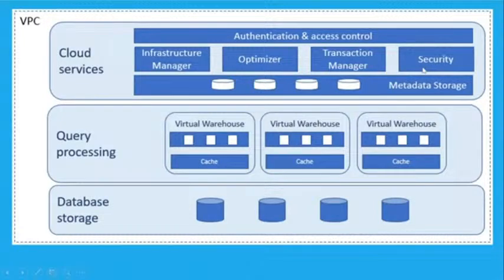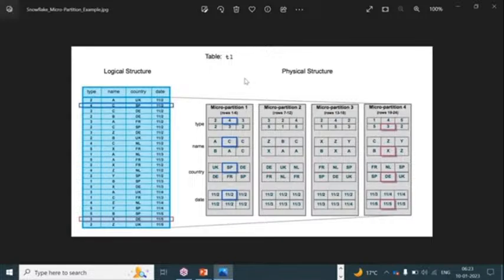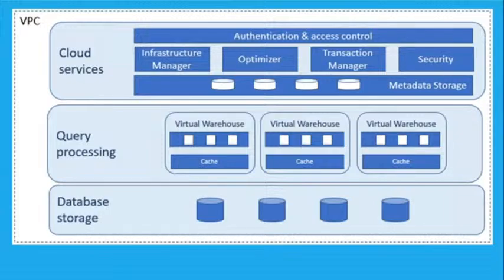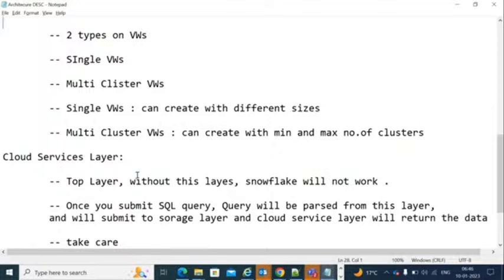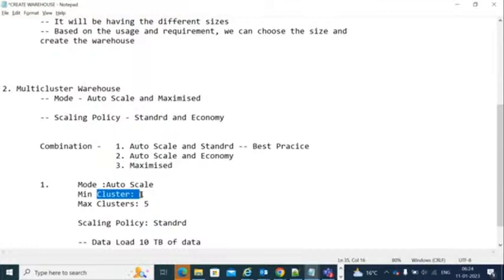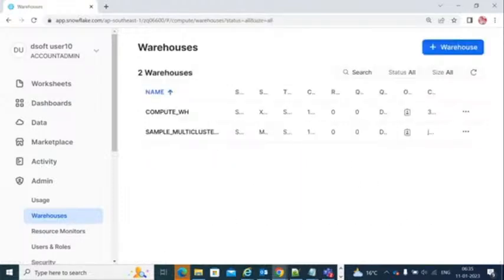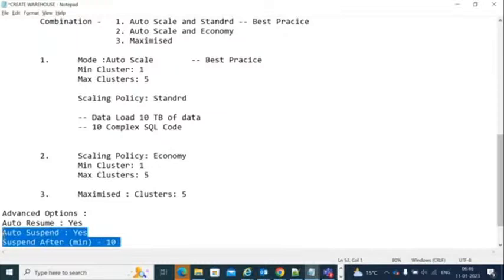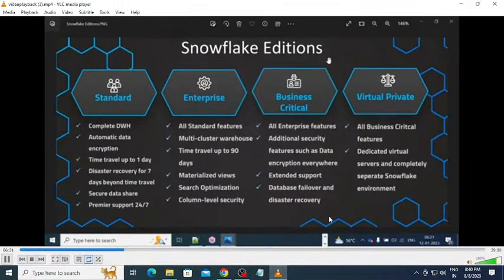SNOWFLAKE tutorials by Mr. Shekhar Sir